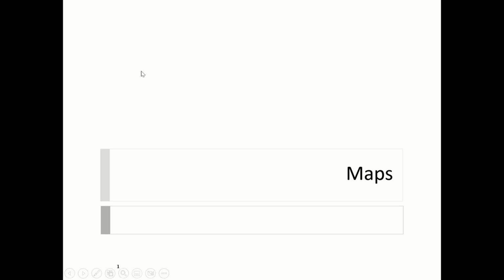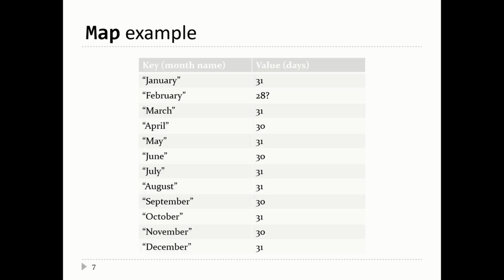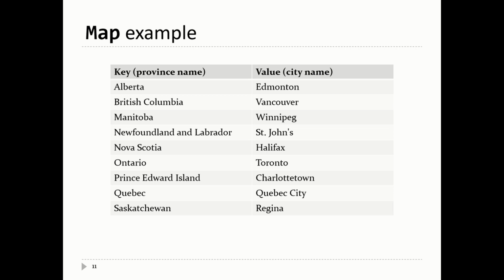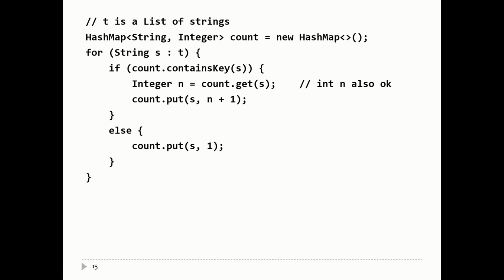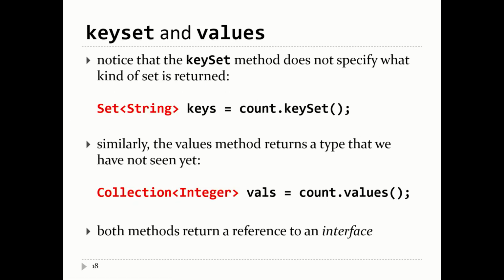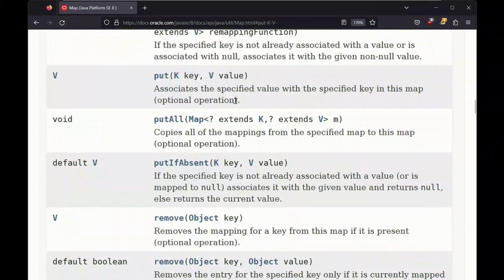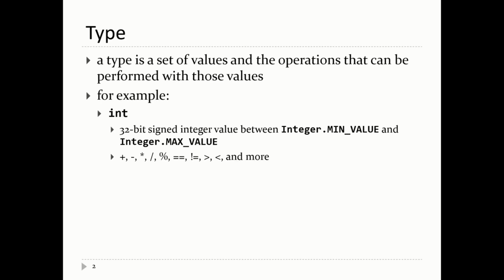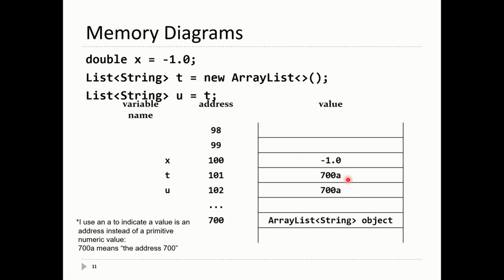CMPE 212 2023 01 31